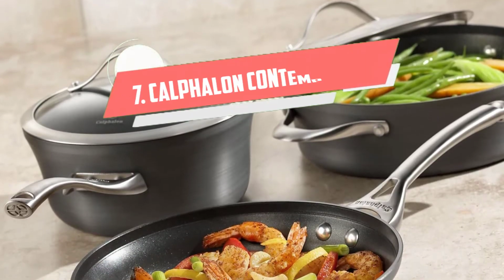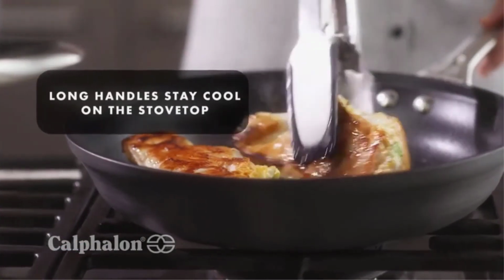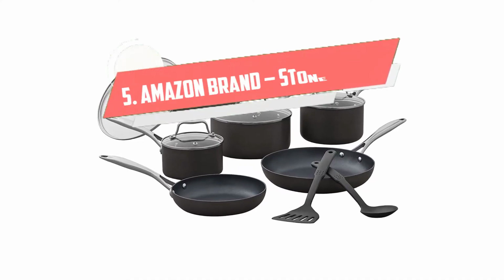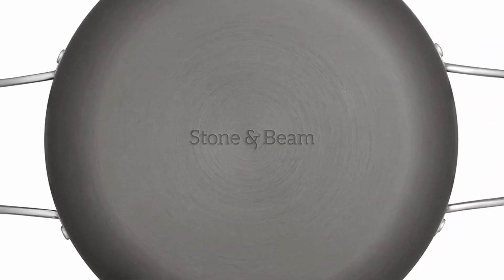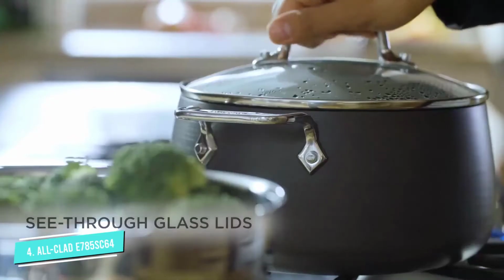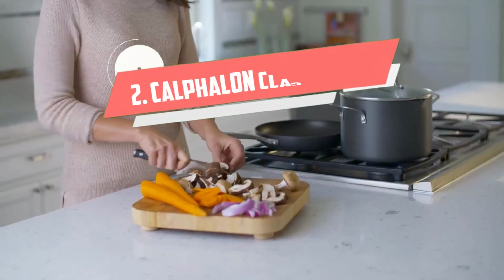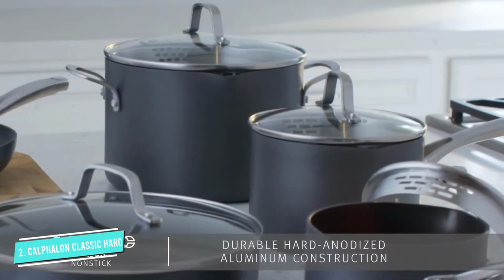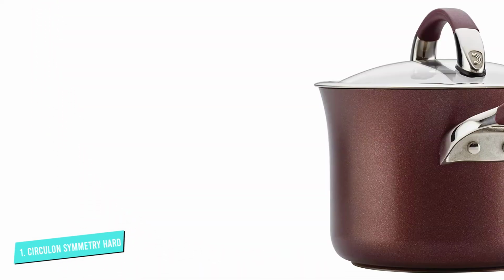7 Best Hard Anodized Cookware in 2024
Buying Guide

0:08 - Best Hard Anodized Cookware on The Market
0:43 - Calphalon Contemporary Nonstick 11 piece Set:
1:39 - All-Clad Essentials Nonstick Cookware Set
2:30 - Amazon Brand – Stone & Beam Kitchen Cookware Set
3:24 - All-Clad E785SC64 Anodized Nonstick Cookware Set
4:14 - Anolon Advanced Hard Anodized Nonstick Cookware Set
5:07 - Calphalon Classic Hard-Anodized Nonstick Cookware Set
5:35 - Circulon Symmetry Hard Anodized Aluminum Nonstick Cookware Set

Best Hard Anodized Cookware
best hard anodized cookware sets
best hard anodized cookware set 2021
hard anodized cookware reviews
calphalon contemporary nonstick
stone and beam cookware reviews
Aluminum Nonstick Cookware Set
calphalon cooking set
best nonstick frying pan
best hard anodized cookware 2021
cooks hard anodized cookware reviews
heavy weight aluminum cookware